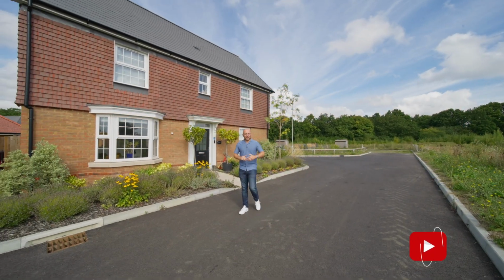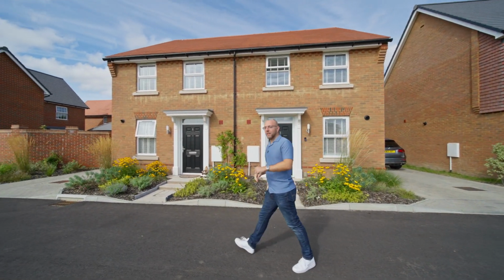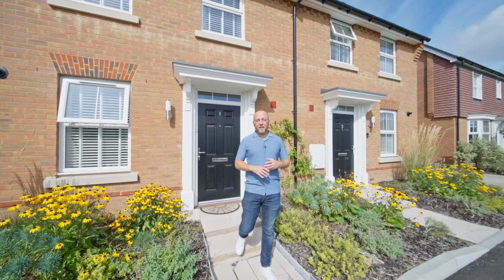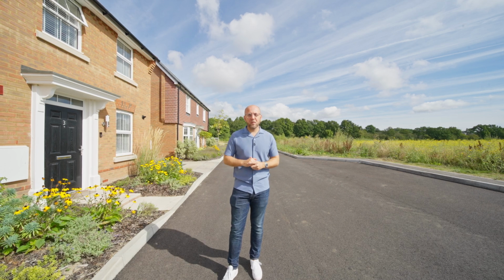Property Tour | 3 Bed Semi in Staplehurst, Kent TN12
Welcome to Property Cloud TV! 🌟

Join Aaron, as we tour this 3 bedroom 2 year old home in Staplehurst, Kent, TN12. This lovely home is in a very tranquil location with stunning views outside your front door and nearby to several sought after schools, Staplehurst station & Maidstone town centre.

Property Highlights:

Location: Liddicoat Road, Staplehurst, Kent, TN12
Type: Semi Detached House
Bedrooms: 3
Bathrooms: 2
Desirable Features: NHBC Warranty, Parking, Low Maintenance Garden, Ground Floor WC.

Get in Touch:

Have any questions or want to see more properties like this?

About Property Cloud TV:

At Property Cloud TV, we bring you property tours & investment tips, 'How To' guides, Advice videos, community tours & market analysis. Whether you're buying, selling, or investing, we've got what you need.